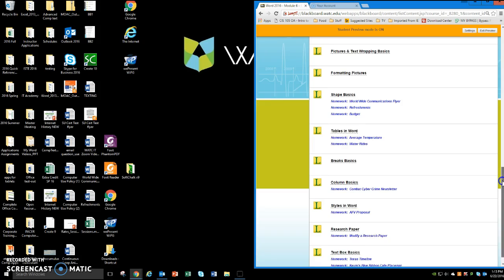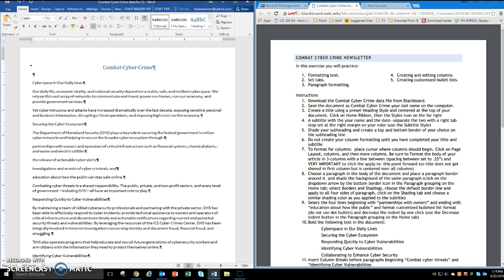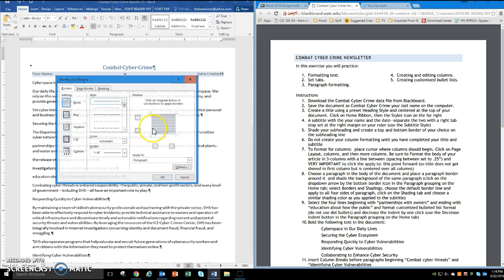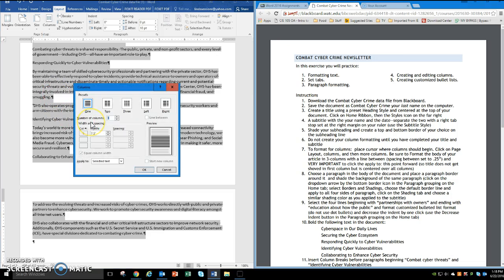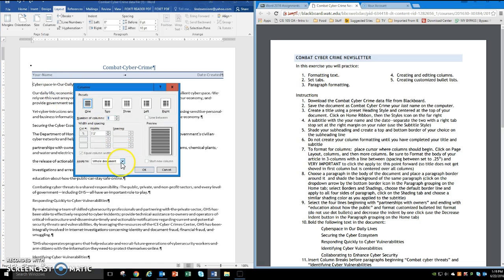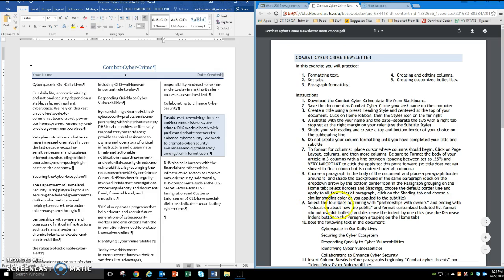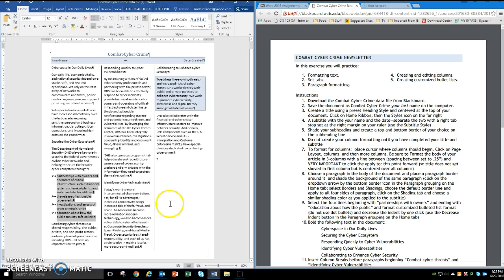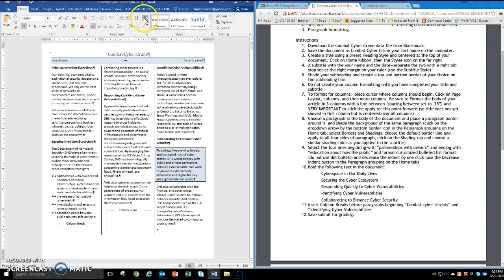Word 2016 Combat Cyber Crime Newsletter